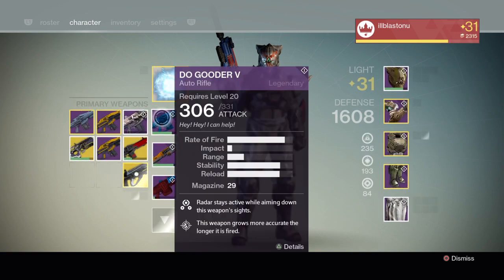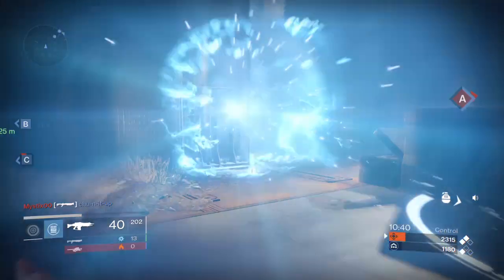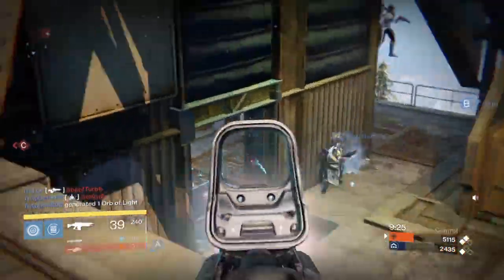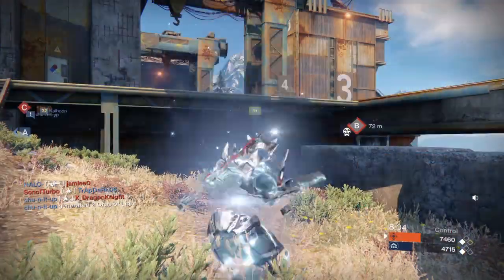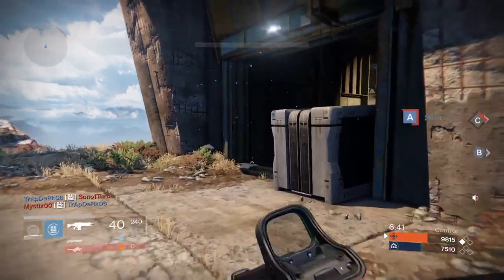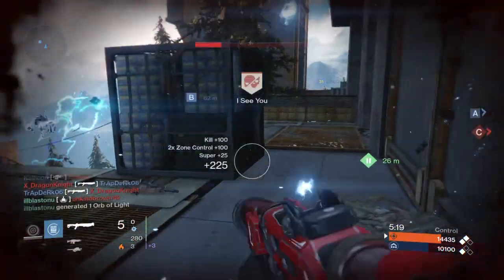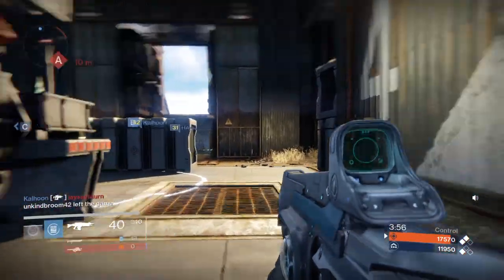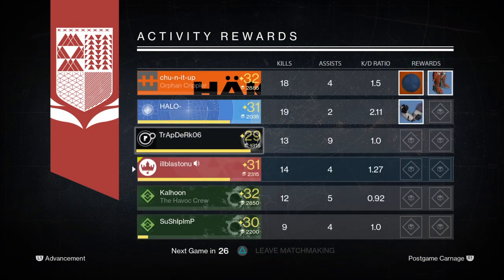Destiny_HARD LIGHT REVIEW/GAMEPLAY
Hard light, pvp gameplay and review.